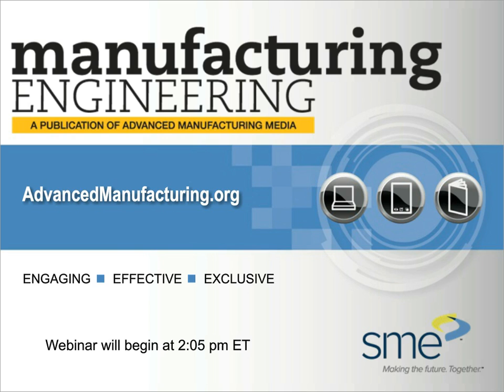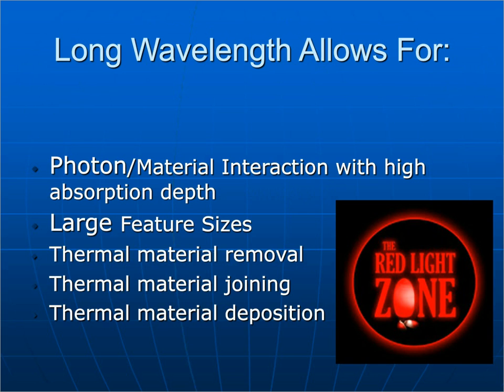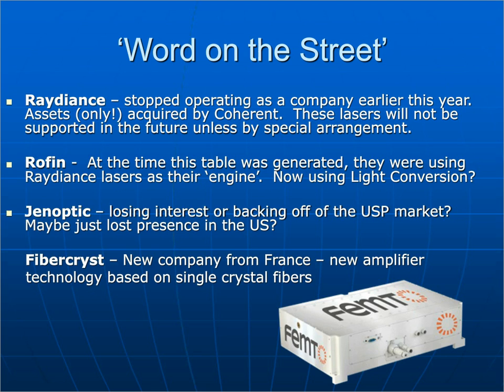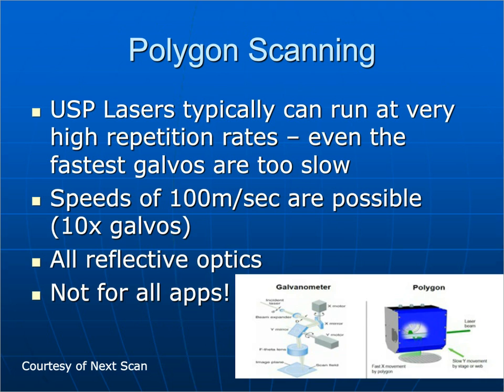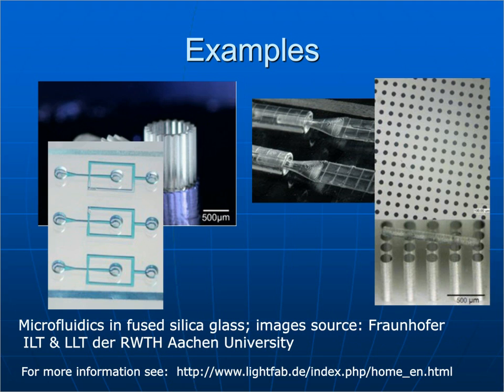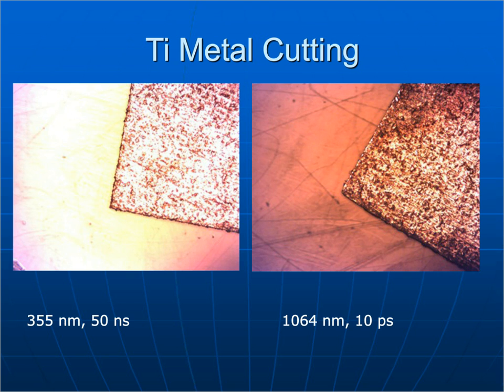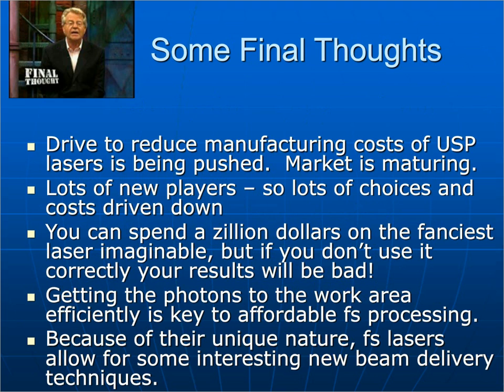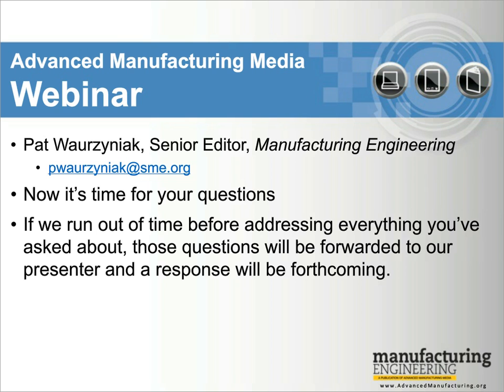Femtosecond Lasers – Opening a Whole New Window of Laser Processing!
USP lasers, both picosecond and femtosecond, are now available from a large number of manufacturers with new players entering the field at a rapid pace.  These lasers, which only a few years ago were only cool toys in the research lab, are now being used extensively in production environments, allowing the microprocessing of materials and in applications that are not possible using longer pulse length lasers.  This webinar will focus on Picosecond and Femtosecond lasers, clever ways of delivering the photons to the work piece and applications.

Things you may learn from this Webinar:

Understand what types of fs lasers are currently commercially available.  The whole field is moving rapidly and vendors are making great strides in delivering higher power for less money.
Realize that the laser is only the first step and requires additional components to make it do the things we want it to do.  You can buy the best and most expensive laser in the world, but if you don’t use it correctly you will not get good results.
Review markets and current trends where they apply to the lasers and special delivery techniques being discussed.
Look ahead to the future and understand what may be available as the technology progresses.